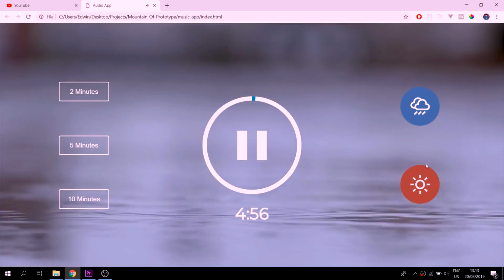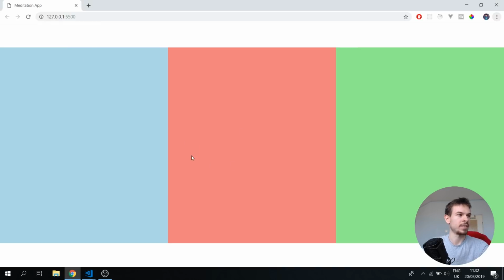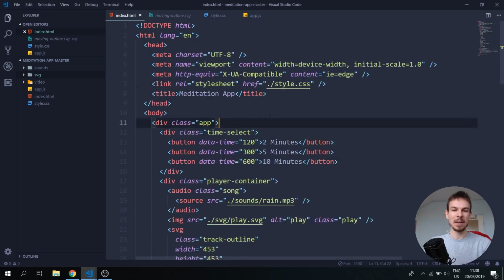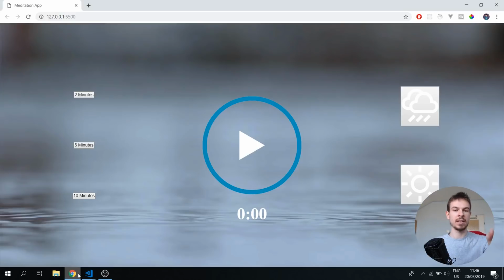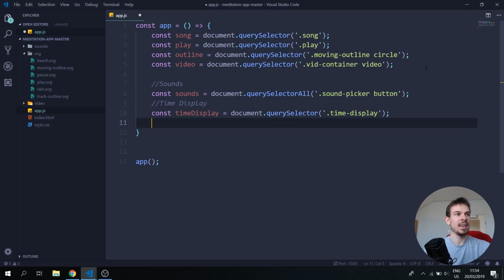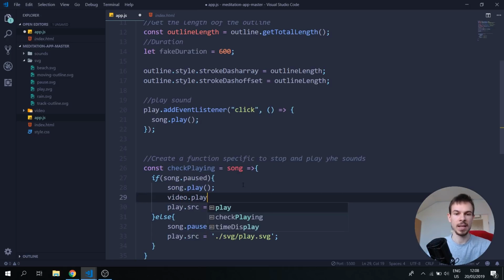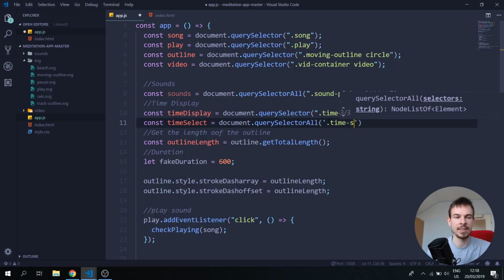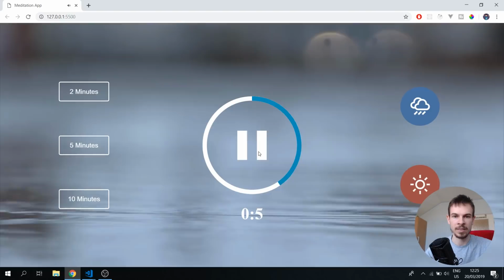Build A Meditation App With Javascript HTML & CSS!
I am super excited to bring you another vanilla javascript project that we are going to build from scratch!

We will be creating a meditation/ambient sounds app that a user can enjoy by picking the amount of time to listen to and choose different ambient sounds.

We will take a look at working and manipulating music and video with javascript and how to build out a timer.
Feel free to add this project to your portofolio if you wish!

Lets build out a meditation app with html css and javascript!

📕 Things covered in this video:

-Working with audio tag and video tag in HTML
-How to change sounds with javascript
-Manipulating video with javascript
-Creating a javascript project for your portofolio

Intro:
Dj Quads